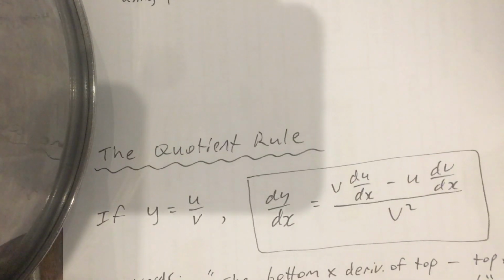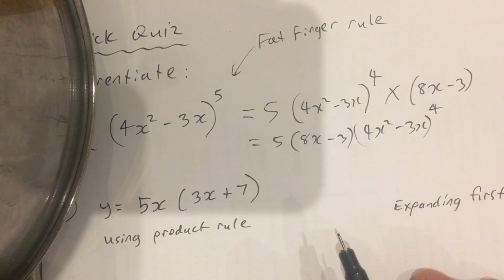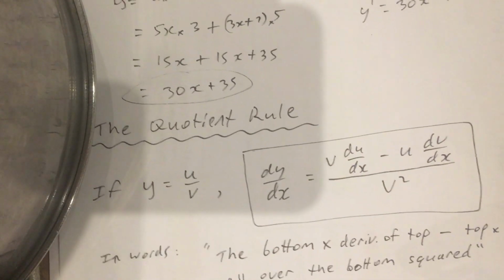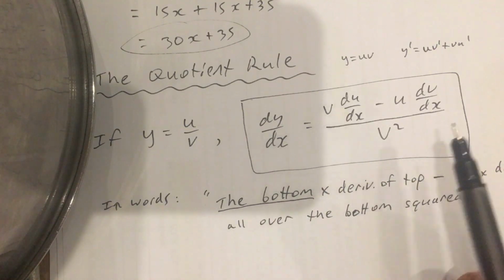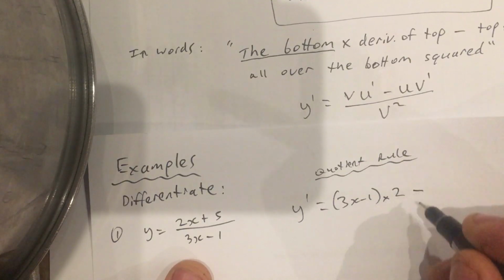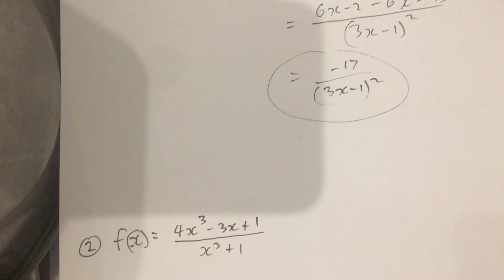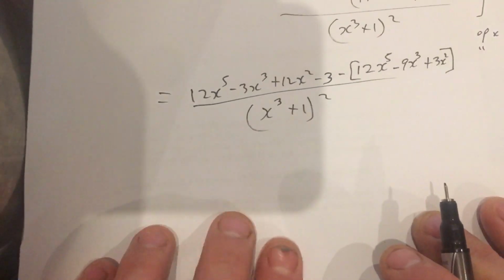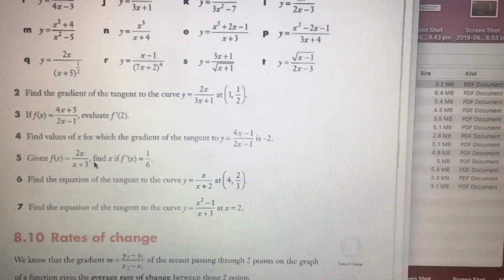The quotient rule: Year 11 Advanced Maths NSW